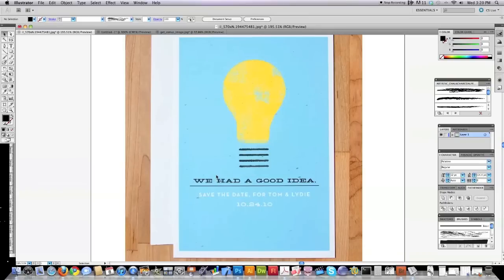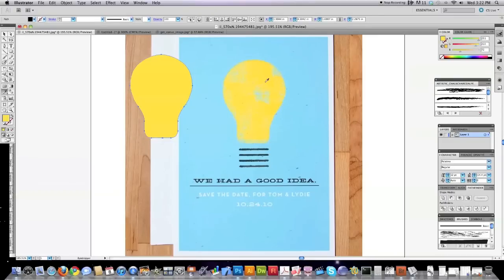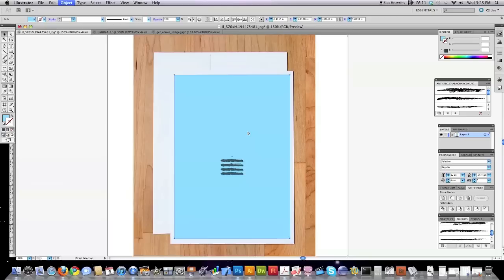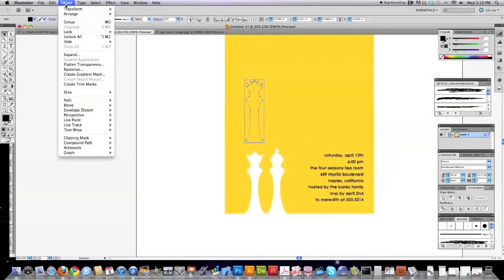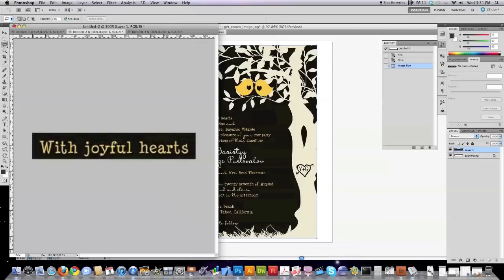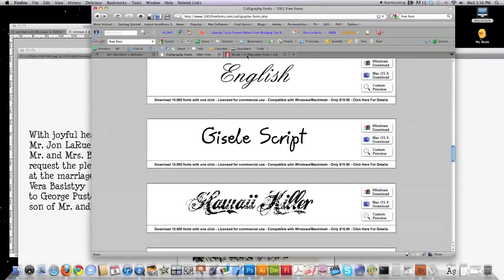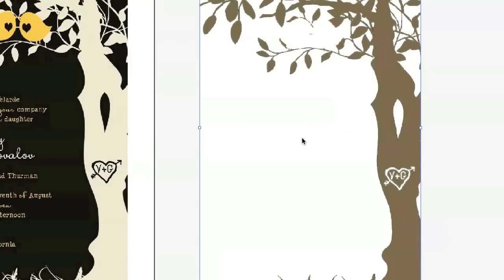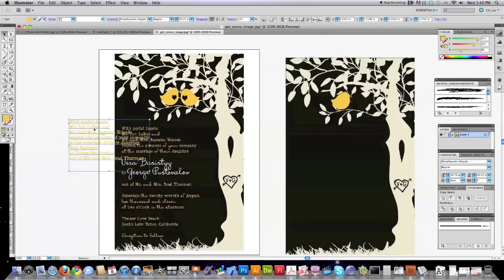Illustrator CS5 Tutorial 4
Vera sent me a request to recreate her wedding invitations with Adobe Illustrator CS5. So here I explain the process of using the pen tool, figuring out fonts and a bunch of other things. Hope you like it